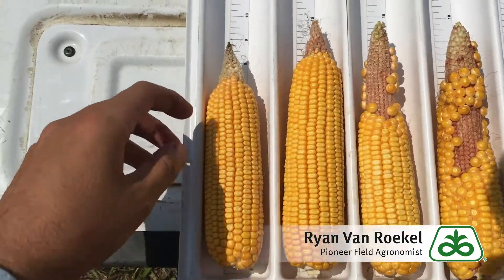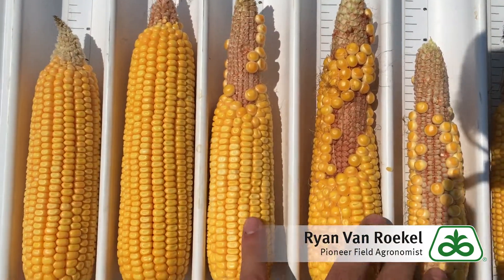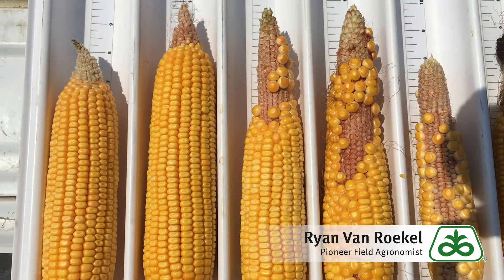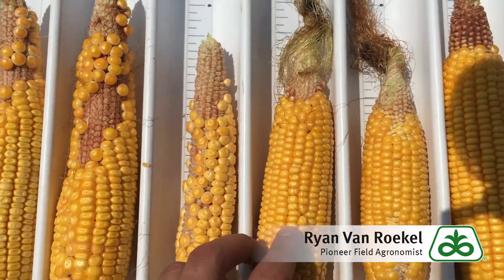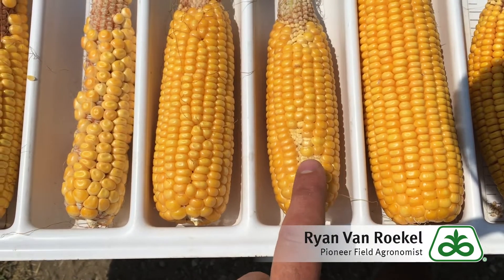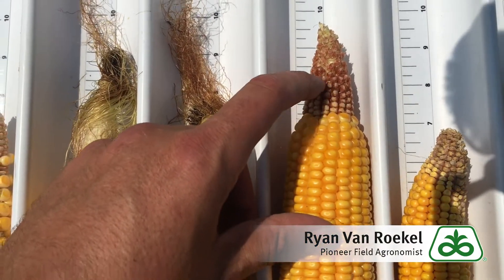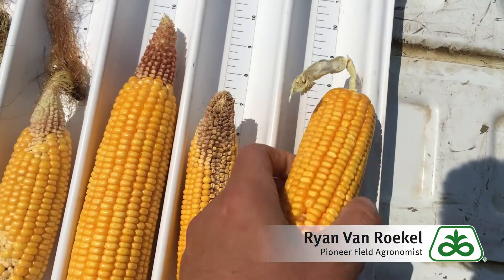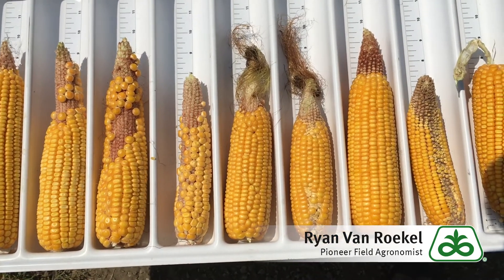Drought Affected Corn Ears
The timing of drought stress will affect how kernels develop or fail to develop on corn ears. Pioneer Field Agronomist Ryan Van Roekel looks at different ears that underwent drought stress at various points in the growing season.